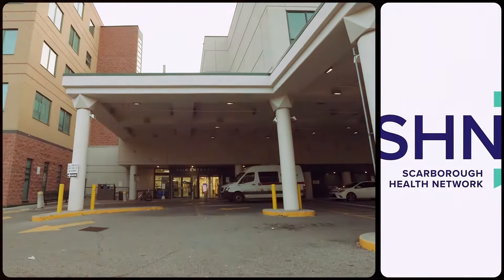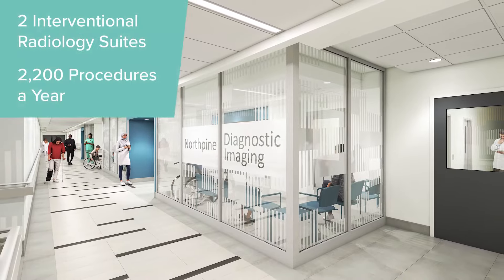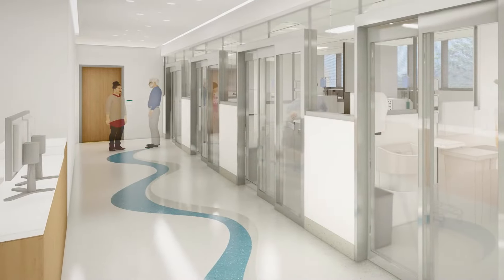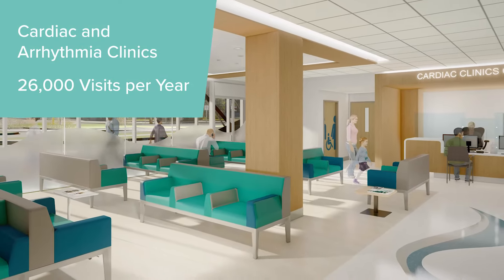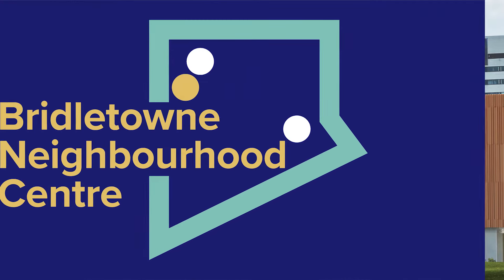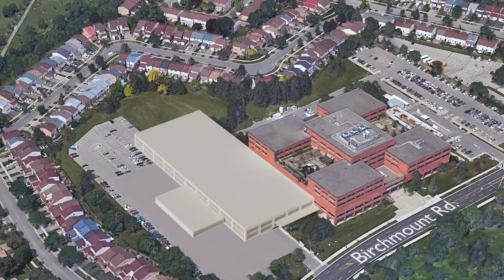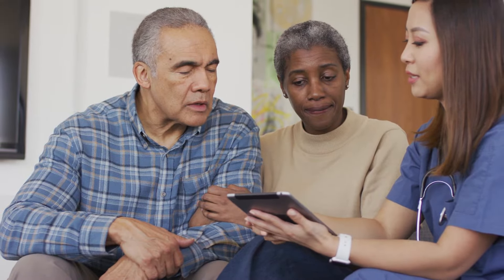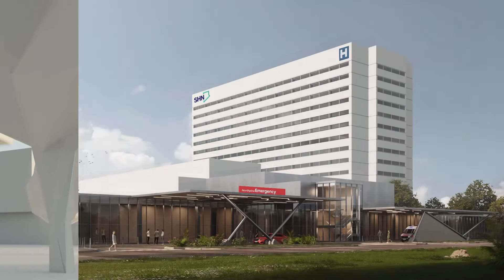Build It Forward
Scarborough Health Network (SHN) has big plans underway to “Build It Forward” for the future of our community’s healthcare.